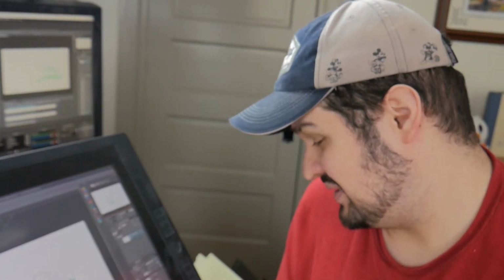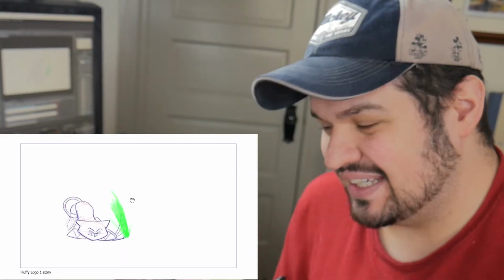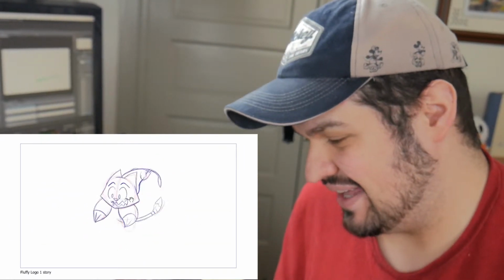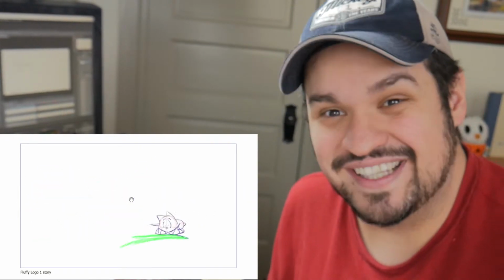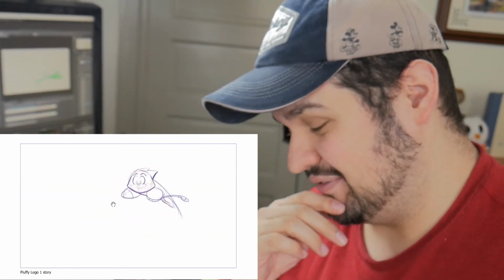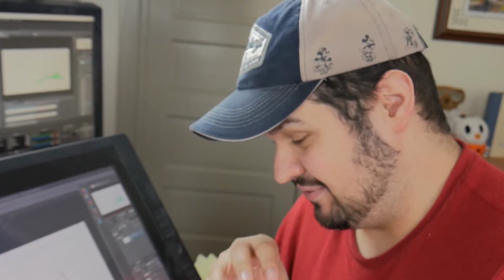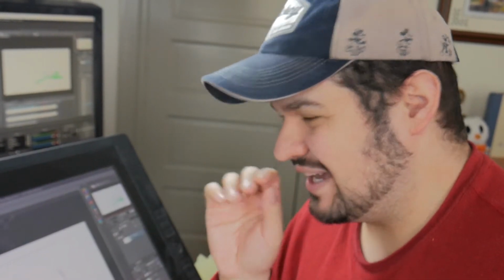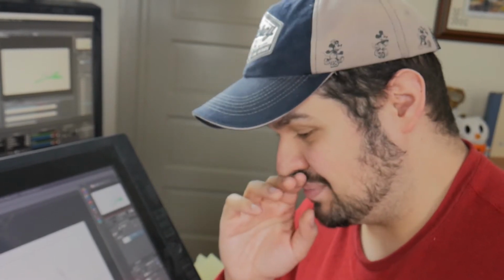Animating my Character LOGO in CLIP STUDIO Paint : Part 2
Part 2 of my animated logo. In this video I showcase how I create an traditional animated effects of paint splatter in clip studio paint EX.

" Animating my Character LOGO in CLIP STUDIO Paint : Part 1 "Video

Here is a link to my comic!